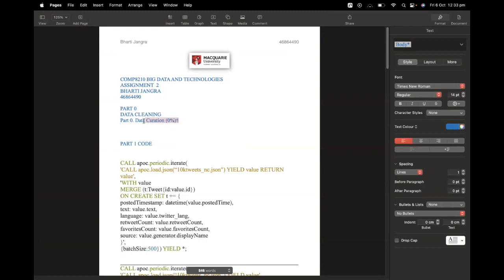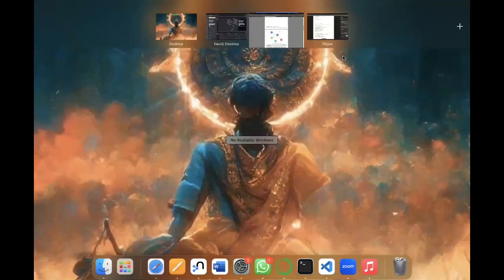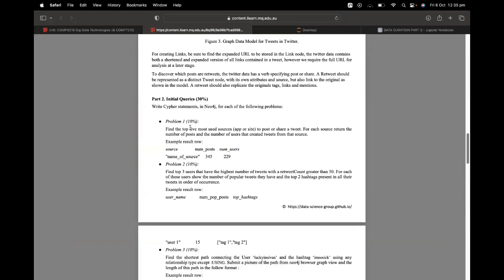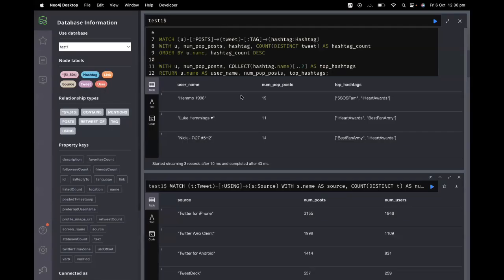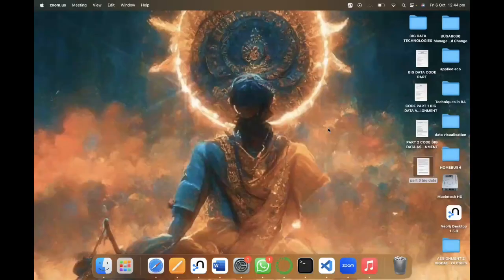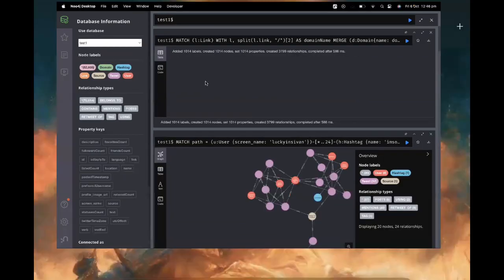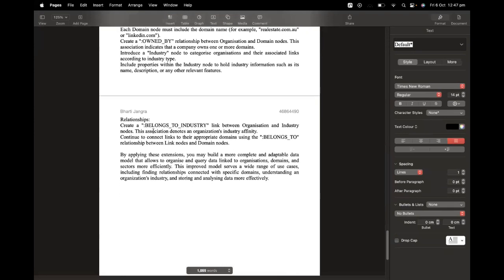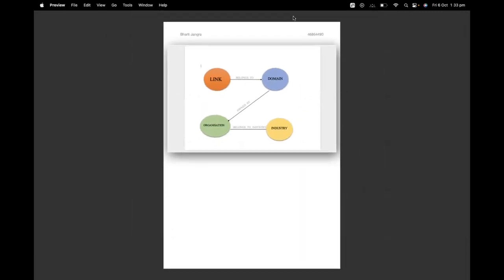46864490_ASSIGNMENT2_BIG_DATA_AND_TECHNOLOGIES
THIS IS AN EXPLAINATION FOR THE ASSIGNMENT 2 AND CODE RUN ON NEO4J.